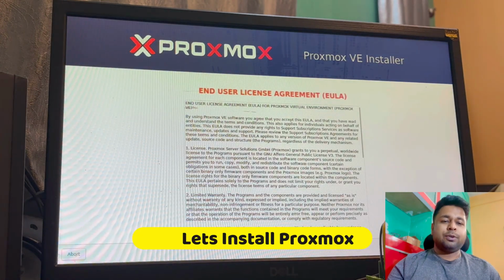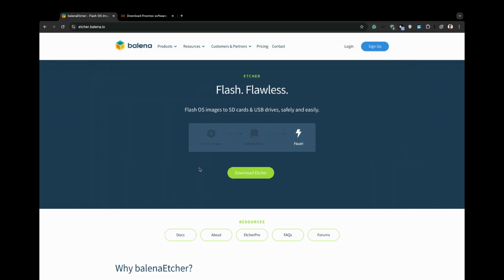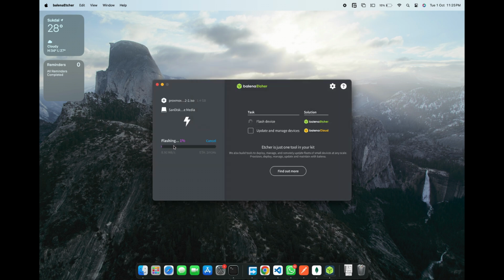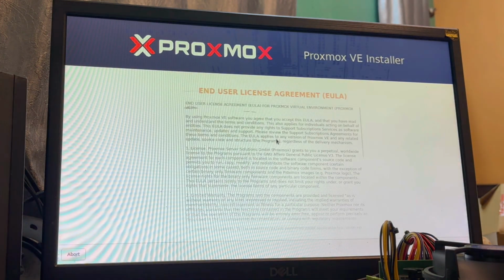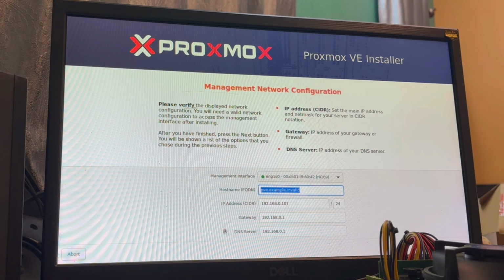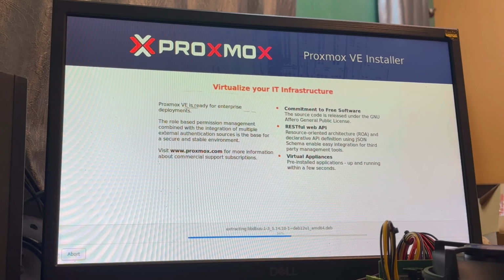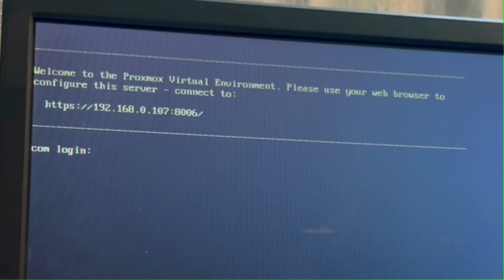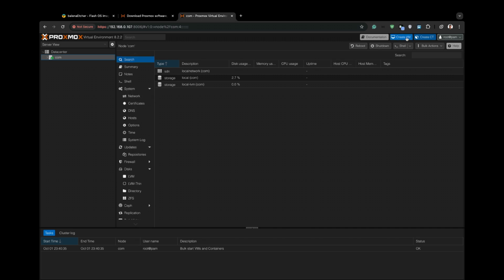How to Install Proxmox VE (Virtual Environment) - Easy Step-by-Step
Learn how to install Proxmox VE (Virtual Environment) with this step-by-step tutorial. Perfect for IT professionals, system administrators, and beginners looking to virtualize their infrastructure.

In this video, we'll cover:

•⁠  ⁠Hardware requirements and preparation
•⁠  ⁠Downloading and installing Proxmox VE
•⁠  ⁠Configuring network settings and storage
•⁠  ⁠Setting up the Proxmox web interface